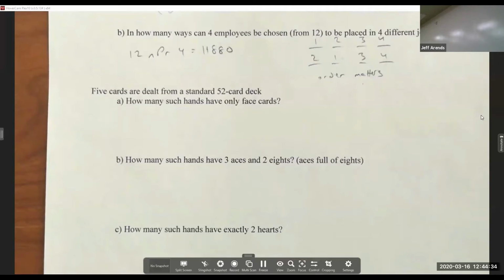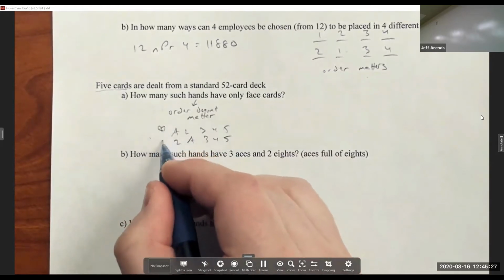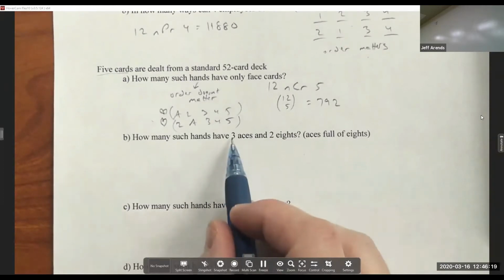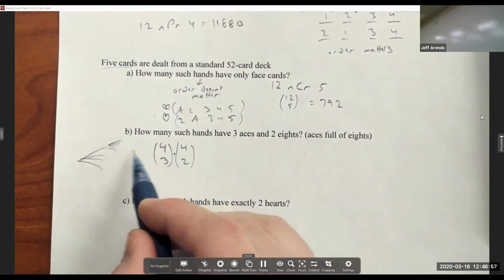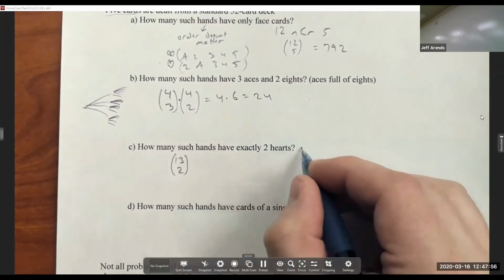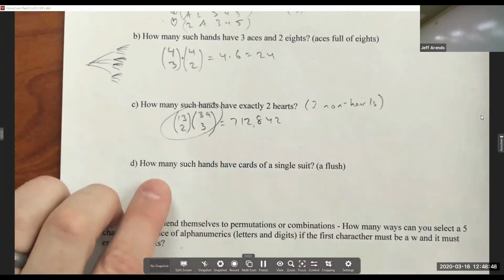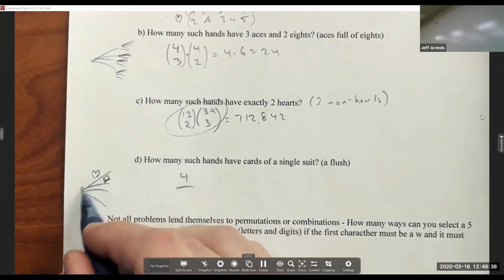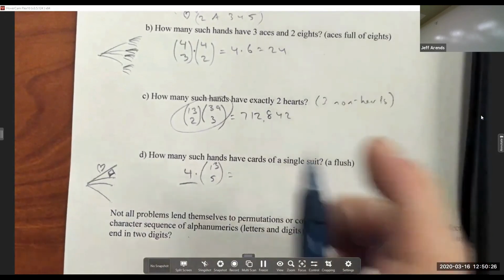8.2 Permutations vs Combinations 2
Let's count the number of hands that have various criteria.